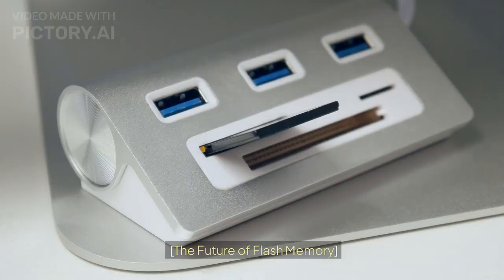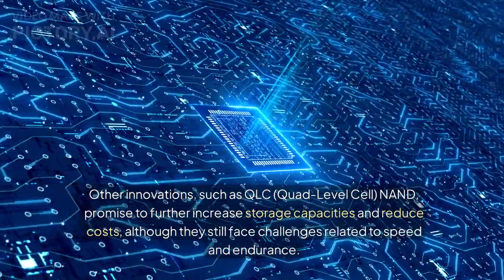Flash Memory EXPLAINED : The Hidden Tech behind Flash Memory (USB,SD cards)